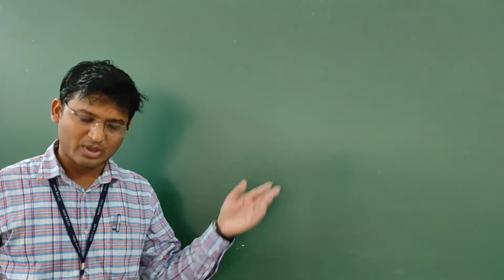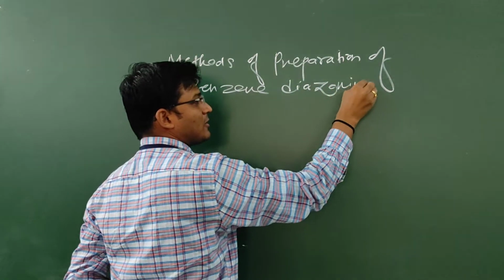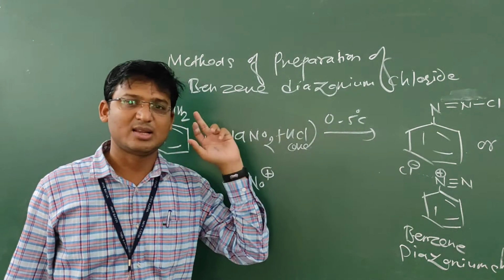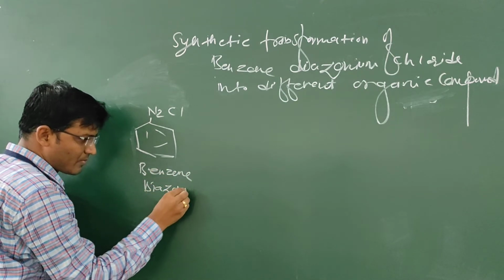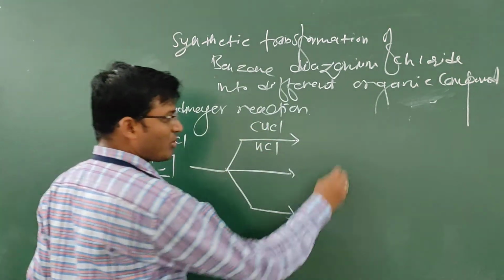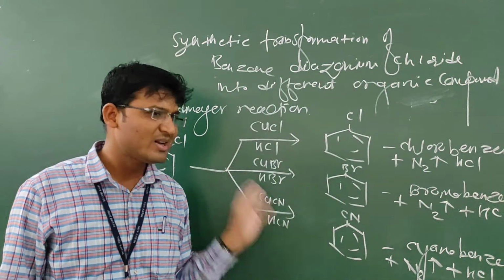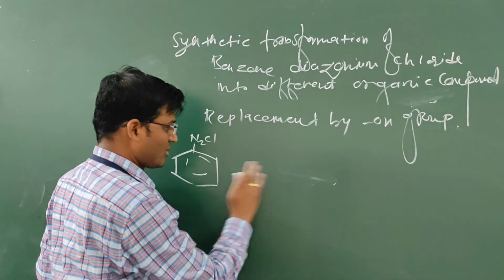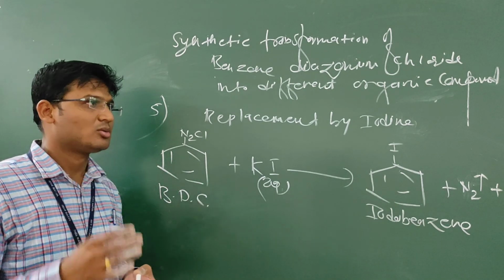Amines, Date- 09/11/2021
Preparation  and reactions of Benzene Diazonium Chloride